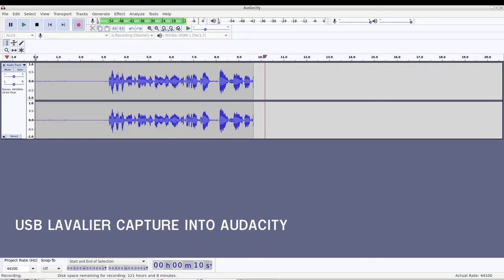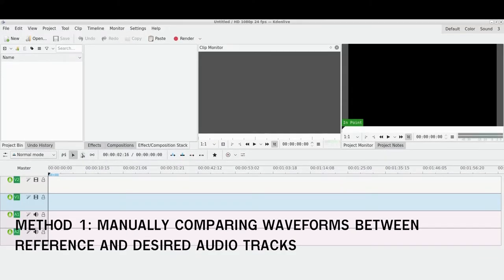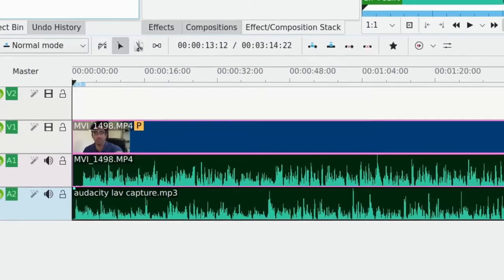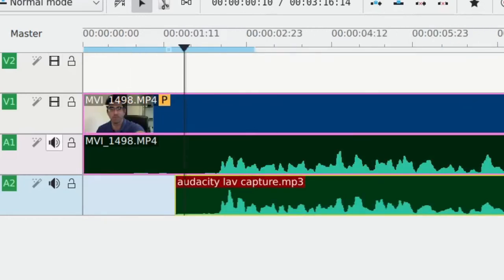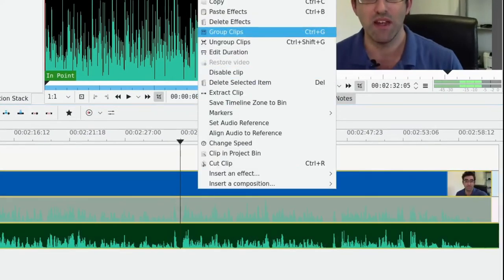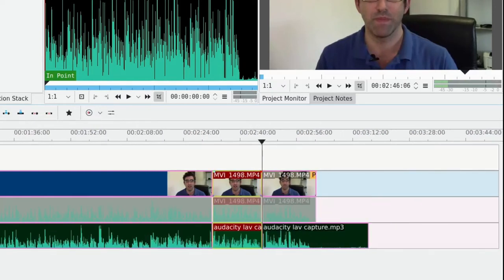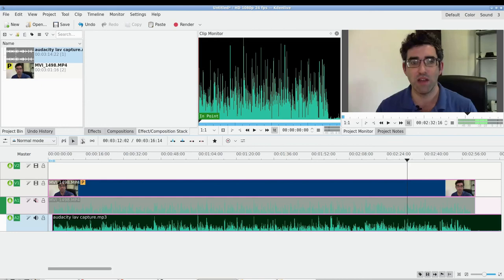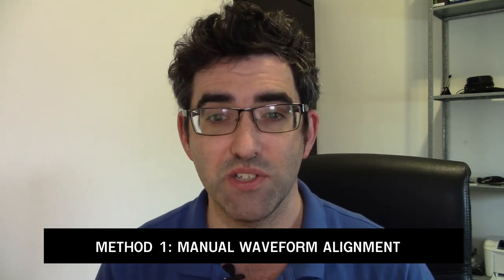Kdenlive: Syncing Audio And Video In Post: Manual vs. Automated Comparison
Comparing two methods for syncing audio and video in postproduction in Kdenlive (on Ubuntu Linux):

1: By manually aligning a reference microphone to a desired microphone.
2: By using the 'align audio to reference' feature in Kdenlive.

== Timestamps ==

00:00 - Introduction
02:35 - Sample audio recording
02:57 - Manual waveform-comparison syncing methodology
04:54 - Automated sync method / set audio to reference
06:35 - Back to back comparison